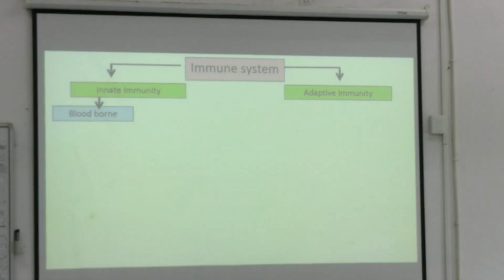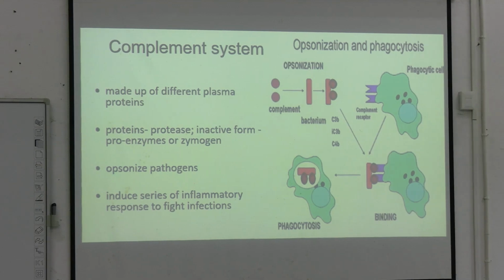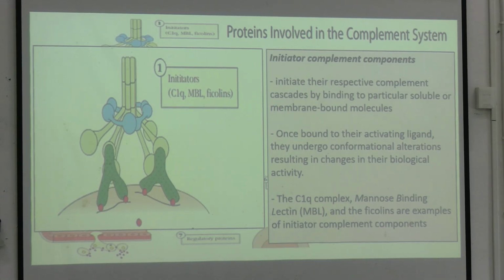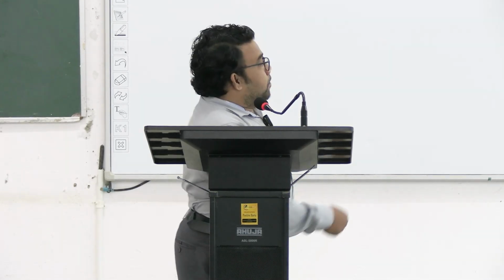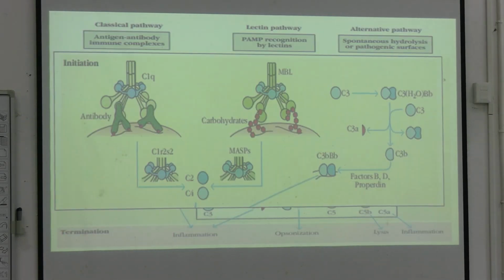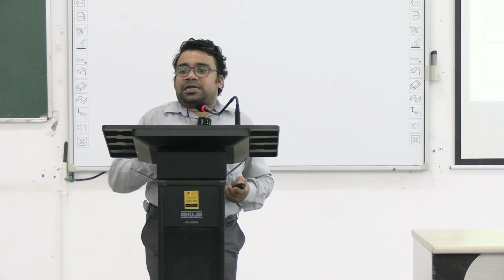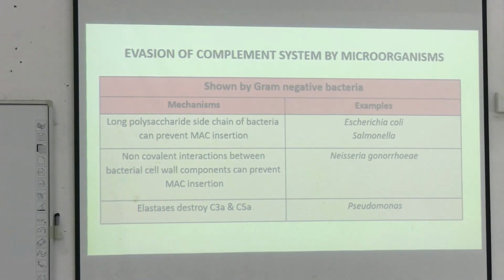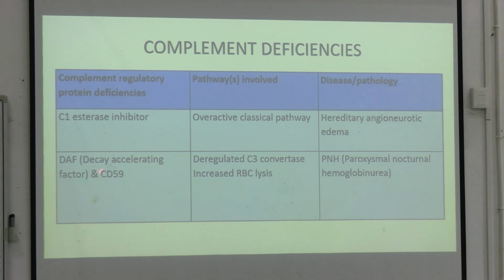Lecture On Complement System Explained: Innate Immunity and Pathways | Microbiology | MBBS Lecture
Dive deep into the fascinating world of the complement system, a vital component of the human immune system, in this comprehensive lecture designed for MBBS students and anyone interested in microbiology and immunology!

What you'll learn:

History of the Complement System: Journey back to the 1800s and trace the discovery of this essential immune component. Learn about the early experiments that revealed the blood's ability to inhibit bacterial growth and the contributions of scientists like Julius Bordet and Paul Ehrlich.
Innate vs. Adaptive Immunity: Understand the key differences between these two branches of the immune system. Explore how the complement system fits within the innate immune response, providing immediate defense against a wide range of pathogens.
Complement Pathways: Uncover the three major pathways of complement activation: the classical, lectin, and alternative pathways. We'll break down each pathway step-by-step, examining the key proteins involved and their roles in triggering the cascade.
Complement Proteins and their Functions: Explore the diverse array of complement proteins, from C1 to C9, and their specific functions in the immune response. Learn about convertases, anaphylatoxins, and the membrane attack complex (MAC).
Complement and Disease: Discover the clinical significance of the complement system, including its role in fighting infections and its implications for various diseases. We'll discuss complement deficiencies and their associated health risks.
Why this video is valuable:

Clear and concise explanations: Complex immunological concepts are broken down into easily understandable terms, making this lecture perfect for students of all levels.
Engaging visuals: Diagrams and illustrations enhance the learning experience and aid in comprehension of the complement cascade and its components.
Expert instruction: Learn from experienced educators who are passionate about sharing their knowledge of microbiology and immunology.
Relevance to microbiology and medicine: Gain a deeper understanding of a crucial aspect of the human immune system and its role in health and disease.

On: MICROBIOLOGY by Dr. Sourav Pal
(MBBS Batch: 2023-24)
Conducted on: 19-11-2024